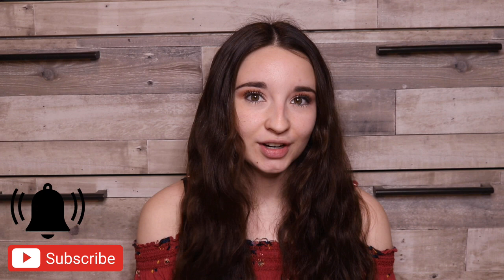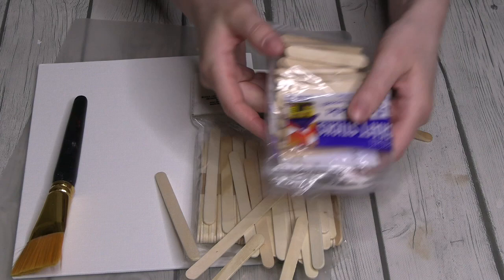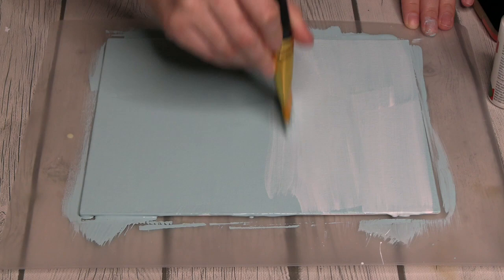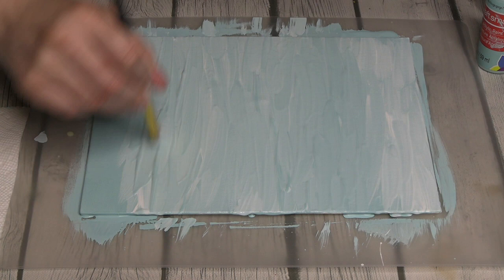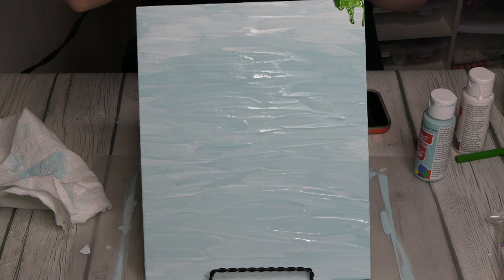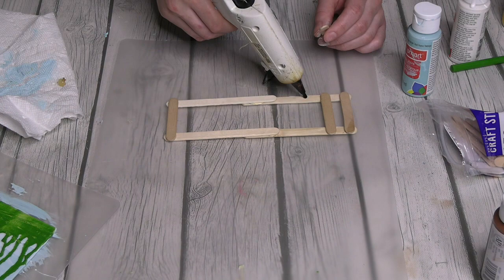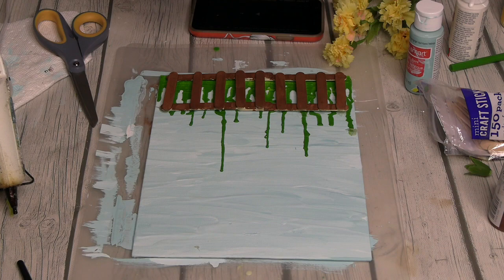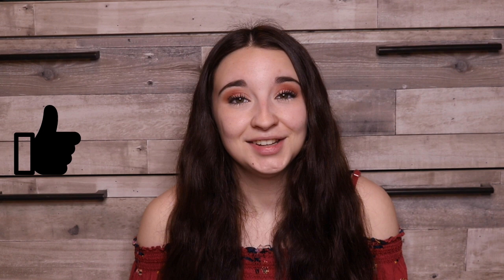RECREATING A CRAYON MELTING MOTHER'S DAY DIY! (KB Creations Easy Mother's Day DIY!)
Hello Friends! I tried doing the Dollar Tree canvas board, crayon melting DIY and this is how it turned out! Leave in the comments done below what you thought of my recreation! Also, stick around for Friday's video where I'm going to show you all what I really made my mom for Mother's Day!